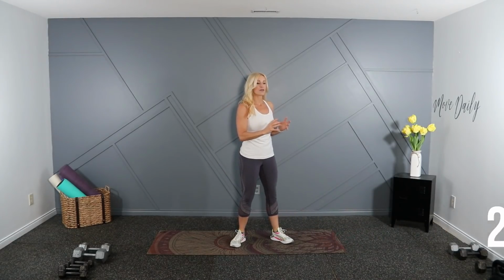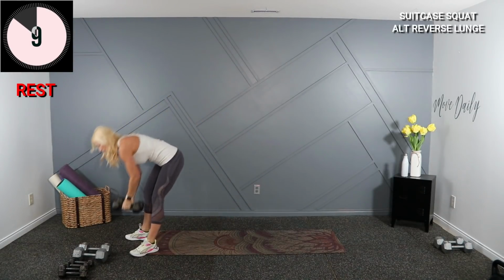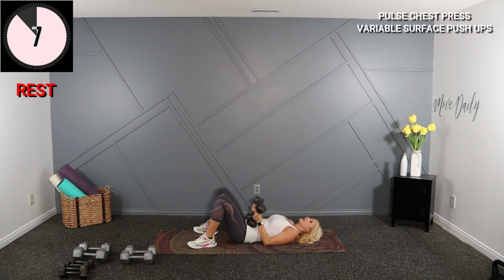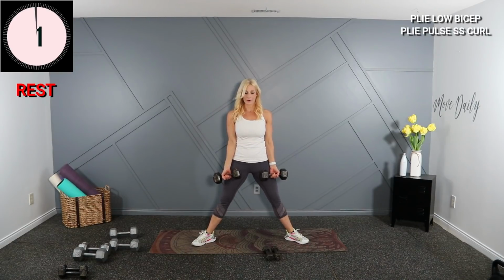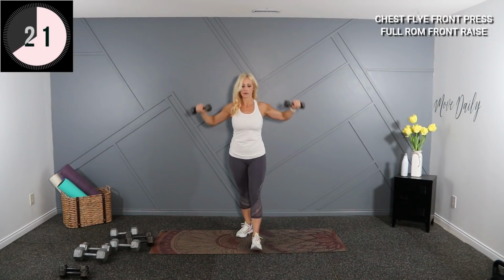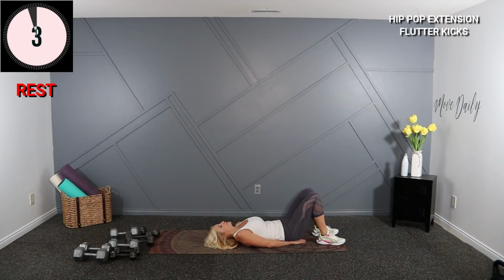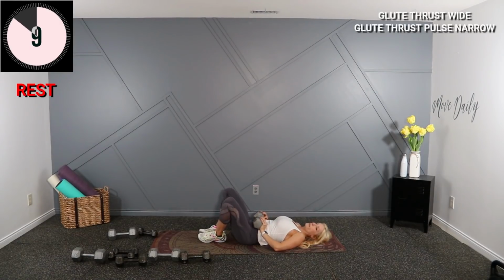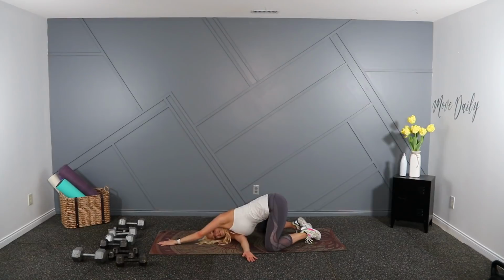50 MINUTE TABATA BY MUSCLE GROUP | Total Body Strength & Cardio Workout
50 Minute Tabata by Muscle Group - This is a total body tabata workout, including both strength and cardio.  We are isolating muscle groups though, so each tabata set will have a different focus.  Might be quads, abs, biceps, shoulders, or even heart! It's a muscle too!
You will need: a variety of dumbbells
Format: Tabata - 20/10 x8
NEW! ORGANIZE YOUR YOUTUBE WORKOUTS -ADVANCED EDITION 4.0

FOLLOW ALONG!